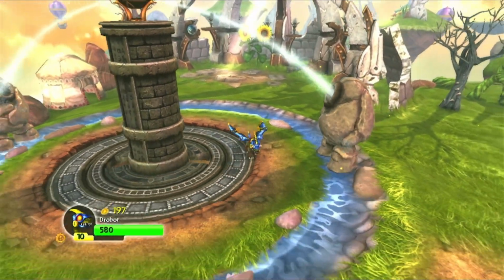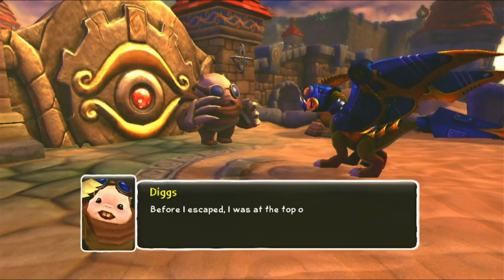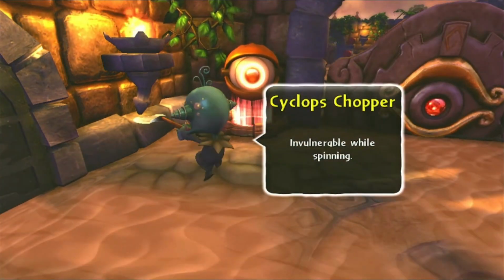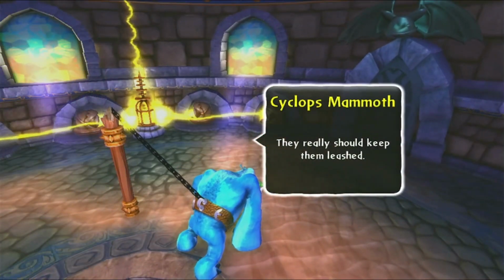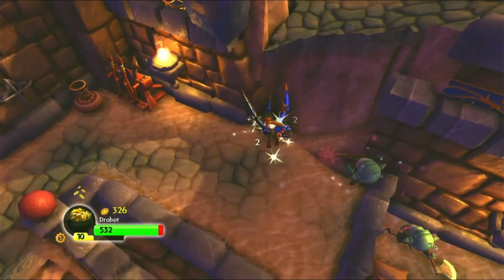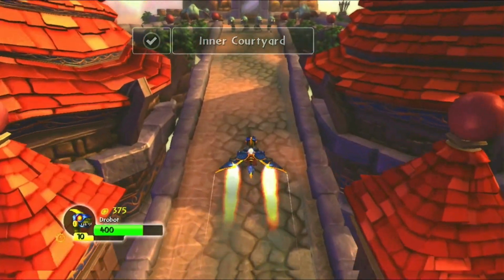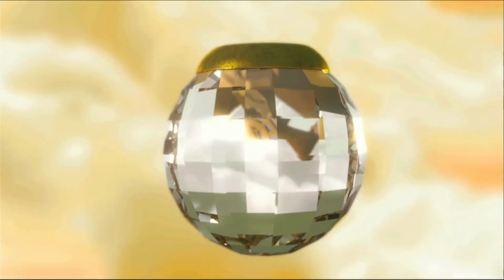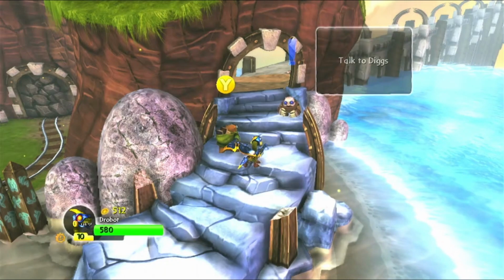Spyro's Adventure Ep. 8: Crystal Eye Castle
In this episode we go to the Crystal Eye Castle and blast some cyclops with lazers from Drobot.